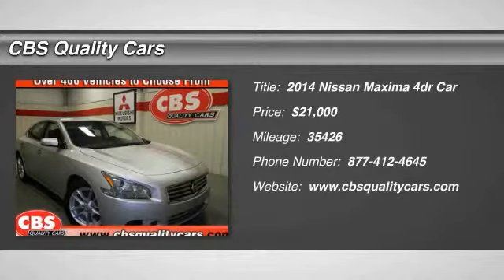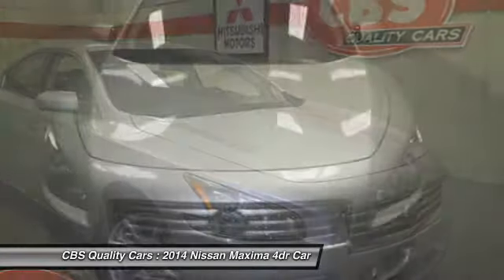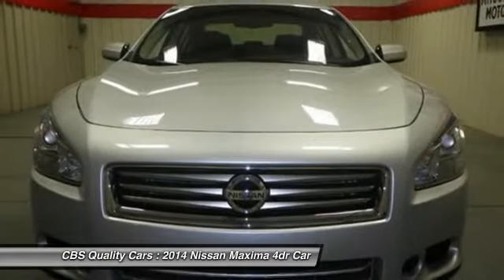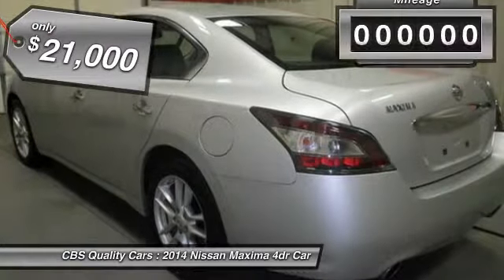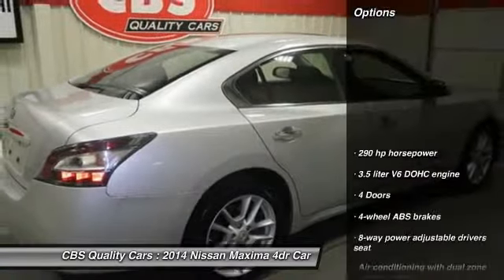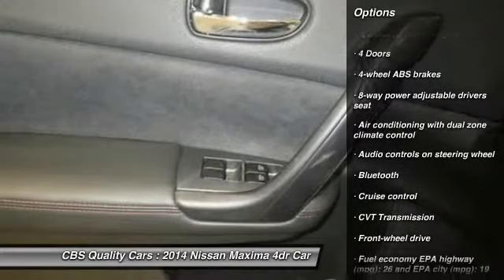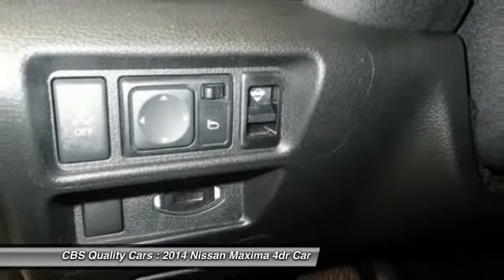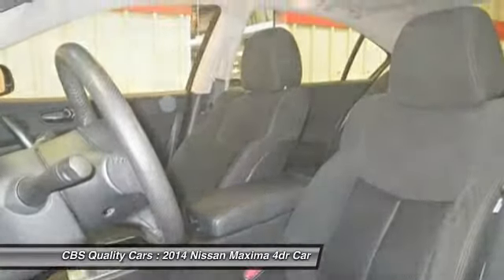2014 Nissan Maxima Durham NC 462228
2014 Nissan Maxima 3.5 S - $21000

1331 S. Miami Blvd.

Make an Offer!!! A terrific vehicle at a terrific price is what we strive to achieve! All Around gem!!! CARFAX 1 owner and buyback guarantee* Safety equipment includes: ABS, Traction control, Curtain airbags, Passenger Airbag...Other features include: Bluetooth, Power locks, Power windows, Sunroof, CVT Transmission... Vehicle History Report is available for free on our Join us in FACEBOOK.com/CBSCars